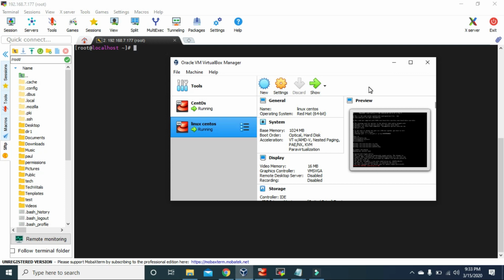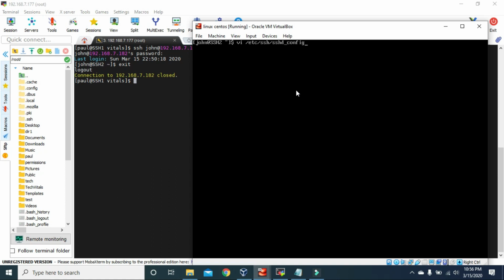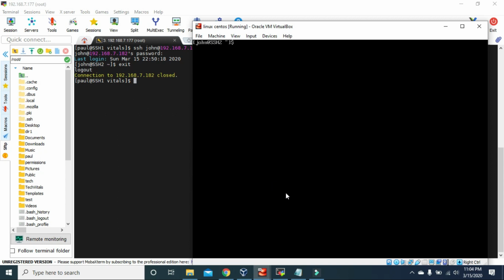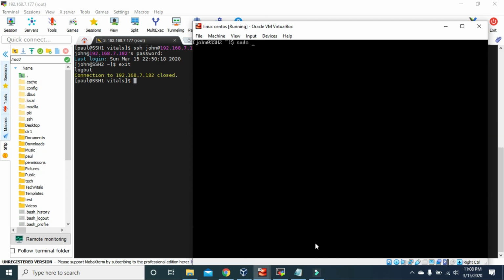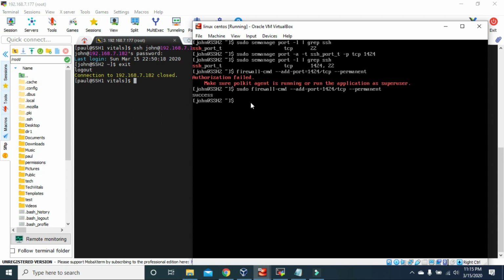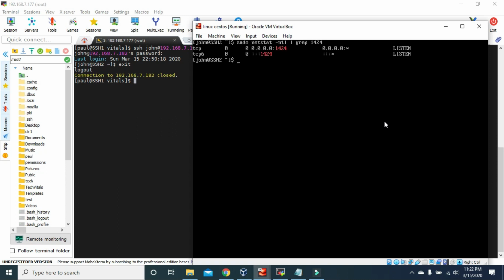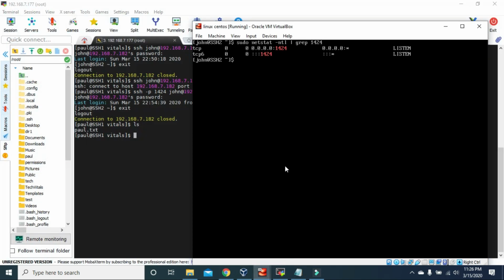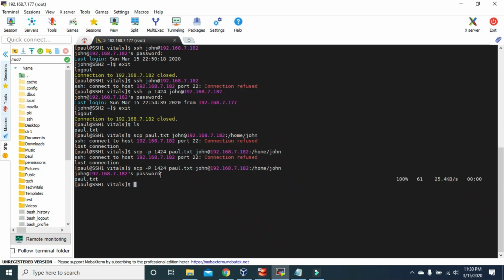#25 - Networking - Changing SSH Port number on Linux CentOS 8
Learn to change the default SSH (Secure Shell) Port number in Linux CentOS 8. The default port number of SSH is 22, but we can change that port number to make our network more secure. Secure Shell (SSH) allows secure data transfer between computers and networks. To change the default port number of SSH in Linux, We have make changes in the sshd_config file which is inside /etc/ssh directory. To be able to go inside this directory and make changes to the configuration file, We must have the root privilege or the super user privilege. Hence, if you are not logged in as root, you must be a super user and you need to use sudo command to go to that directory and make changes.
After changing the port number in the sshd_config file, you need to add the new port number in the list of ports in the system. Then you also need to add the new port number in the firewall so that firewall doesn't block the connection made with that port number. Then you must reload the firewall and restart the ssh service. Then you will be able to connect to the computer with SSH using the new port number.